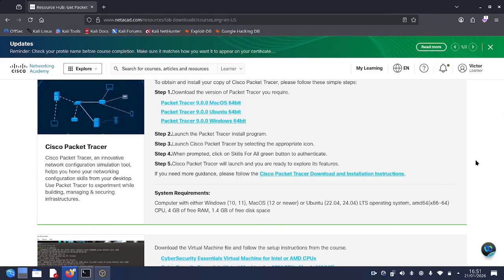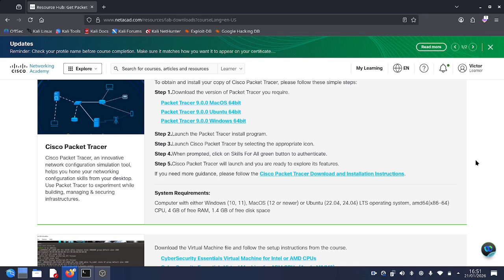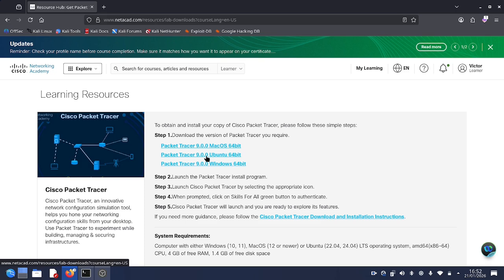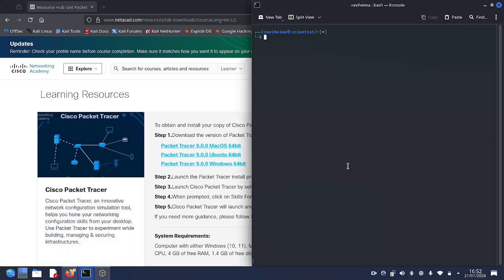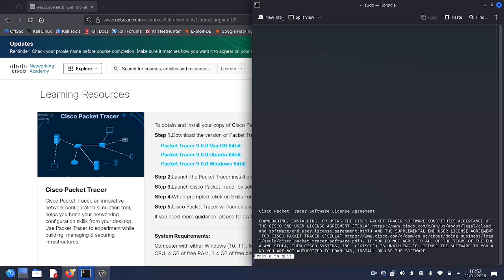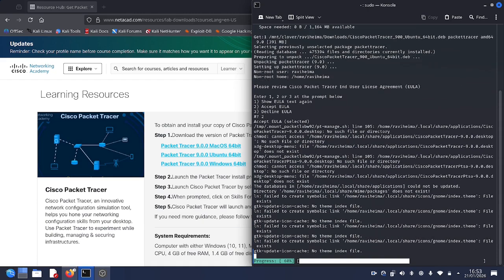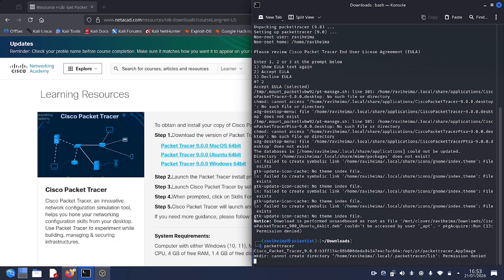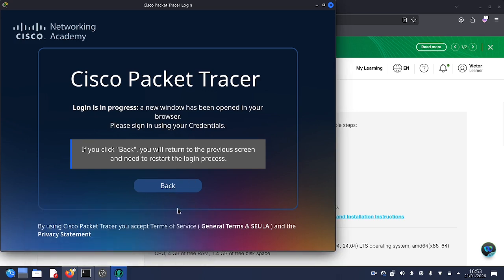How to install Cisco packet tracer on Kali Linux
In this video, I will show you how to install the latest version of Cisco Packet Tracer on Kali Linux.
Cisco Packet Tracer is a powerful network simulation tool for Cisco Networking Academy students and networking enthusiasts. This tutorial covers the step-by-step process, from downloading the correct package to running the installation commands in the terminal.
Key Steps Covered:
[00:16] Where to download the official Cisco Packet Tracer package.
[00:44] Navigating to the download directory in the Kali Linux terminal.
[01:03] Using the sudo apt install command for a smooth installation.
[01:26] Accepting the software license agreements.
[02:11] Launching and verifying the installation.